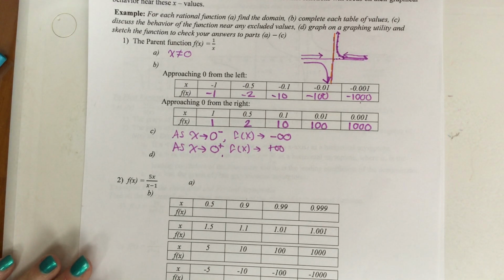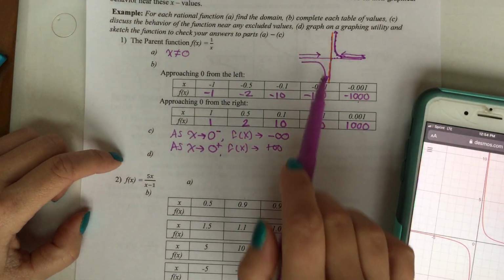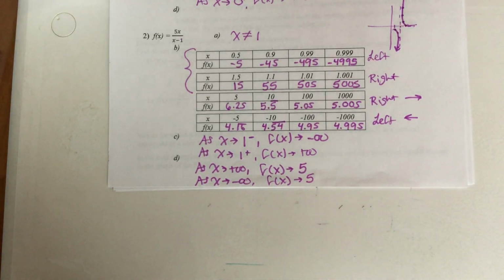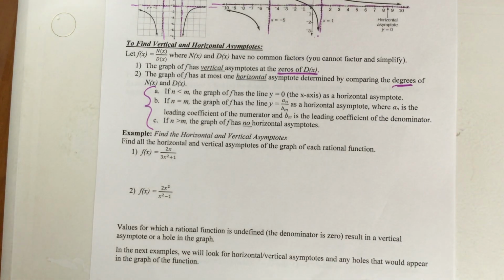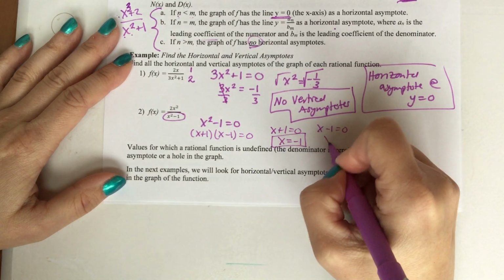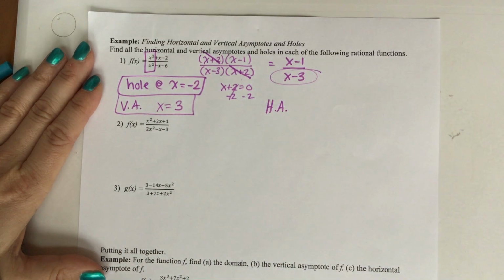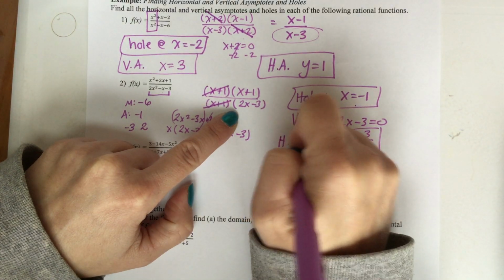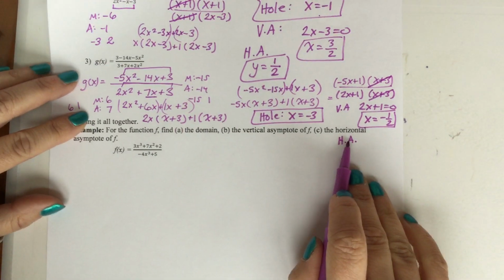MATH 1114 ~ 2.6 Part 1 Notes